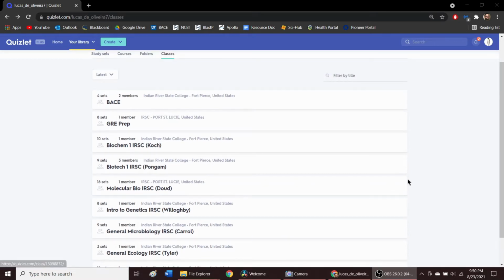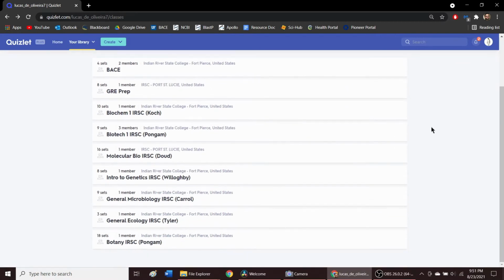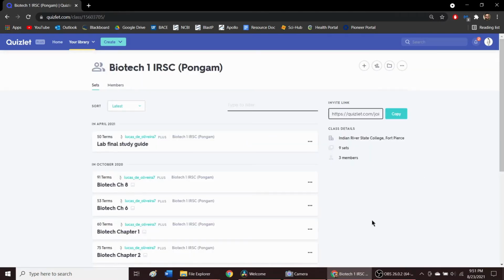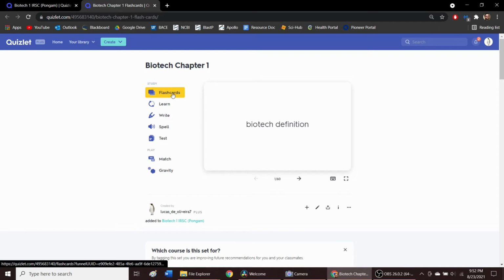Resources for IRSC Biology Track Students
Some resources I've made that I hope can be helpful for you guys. Best of luck with your semester.